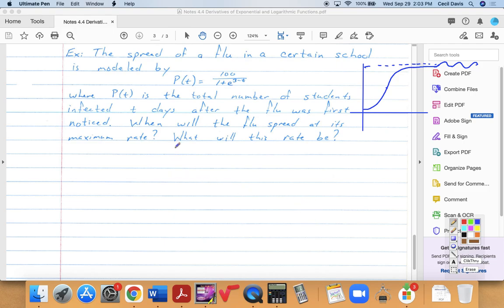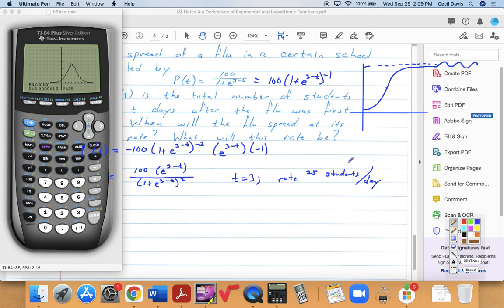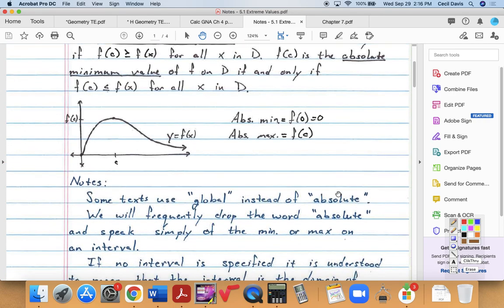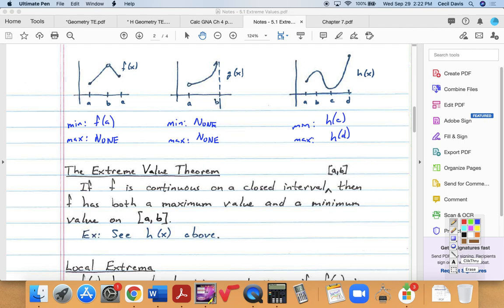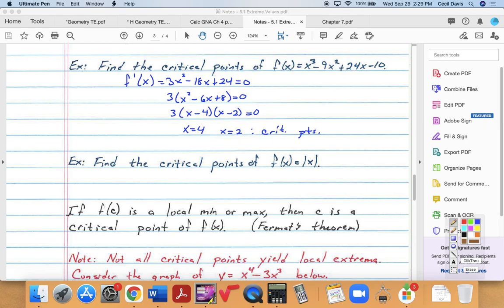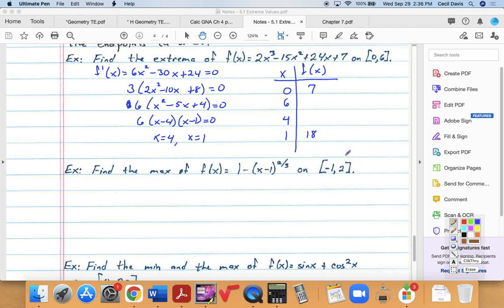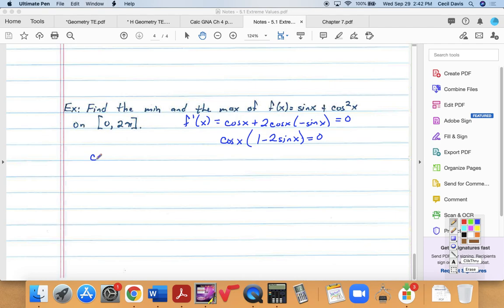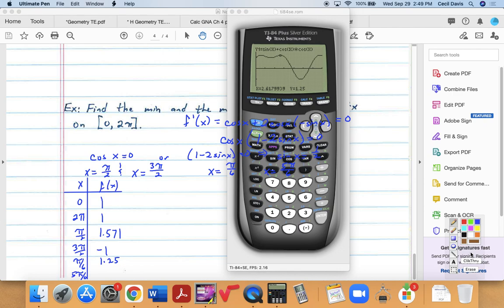Calc BC Sep 29